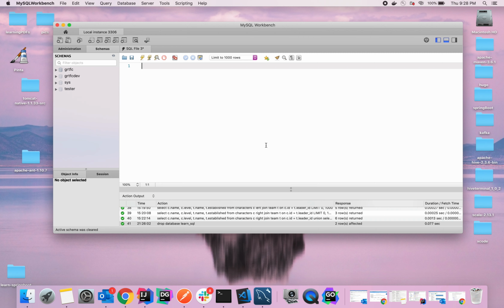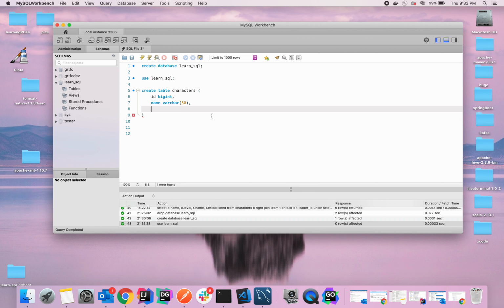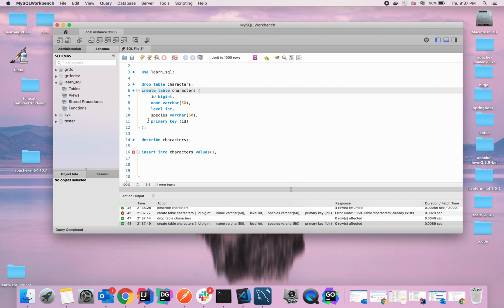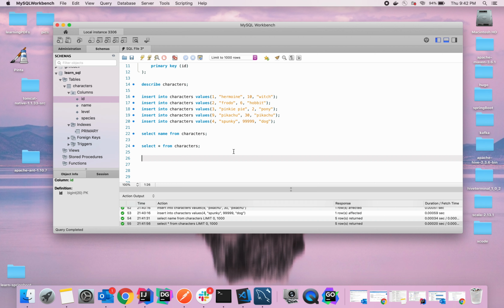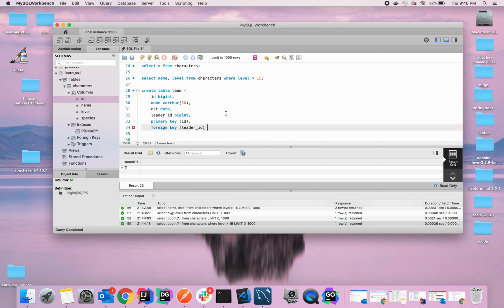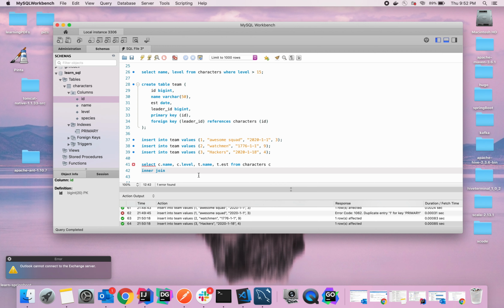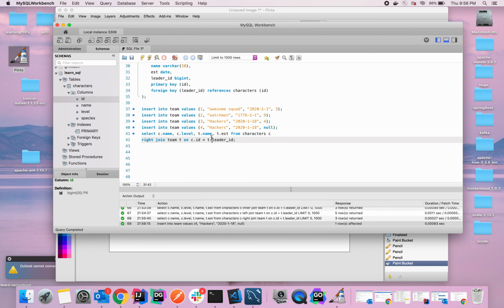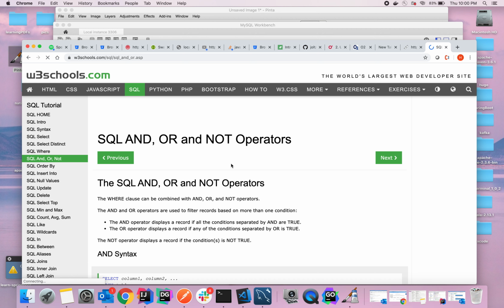Learn SQL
An introduction to relational databases using MySQL and MySQL Workbench